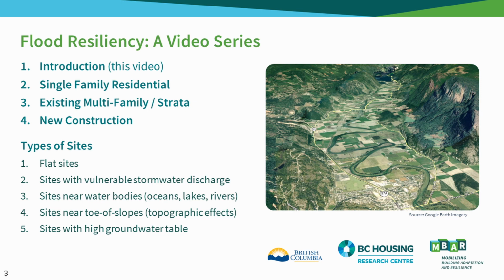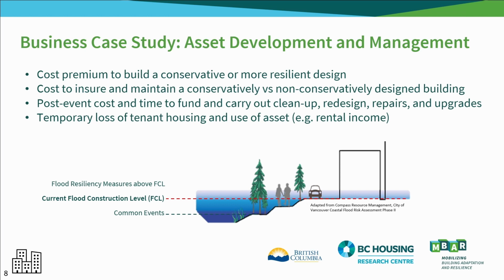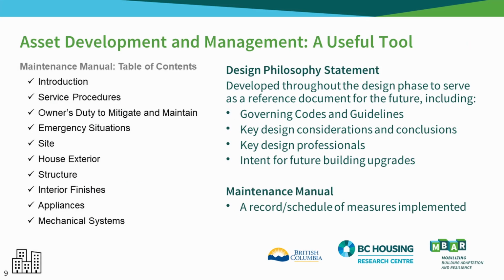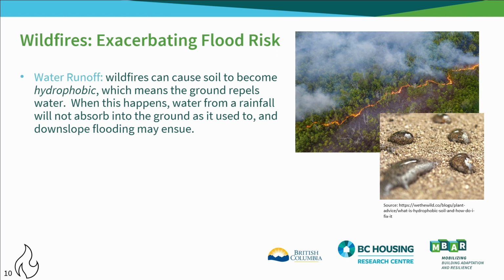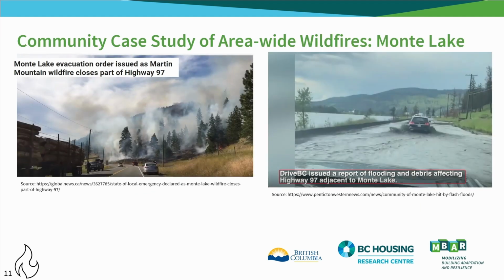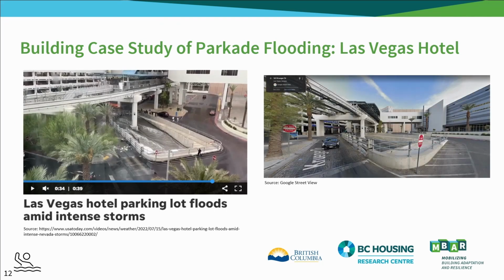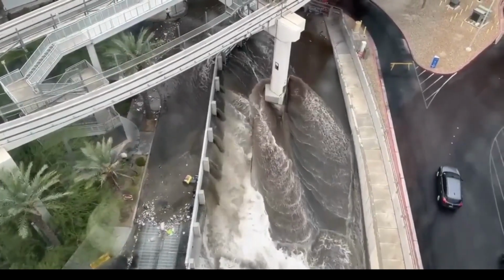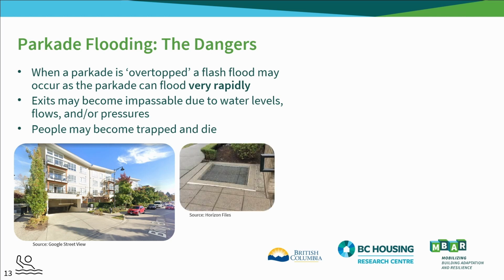Flood resilience for new and existing buildings: Introduction Part 1 of 4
1:23 Key risk factors
3:30 Business case study: Insurance
4:07 Case study: Community planning – wildfire
5:30 Maintenance record and design philosophy statement
8:38 Case Study: Underground parkades
9:36 Parkade vent shaft design

Slide 3
Builder Guide to Site and Foundation Drainage: Best Practices for Part 9 Buildings in BC

BC Building Code & Plumbing Code and Vancouver Building By-law & Plumbing By-law

Slide 4
iMapBC (Launch iMapBC ; Add Layers Now under Home/Build Your map ; Search “Flood” ; Select
relevant datasets. To learn more about an element on the map, click “Identify” under the home menu
and then click on the element):

Slide 9
Design Philosophy Statement:

Slide 14
Vent Shaft Drawing and Specifications:

ADDITIONAL RESOURCES
Flood Resiliency Recommendations Matrix:

Municipal GIS Maps and other helpful links